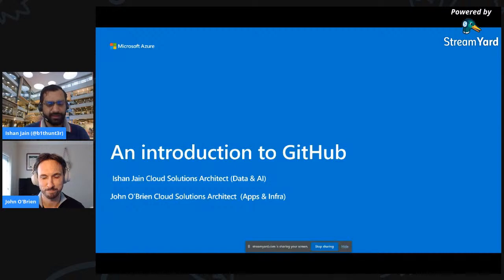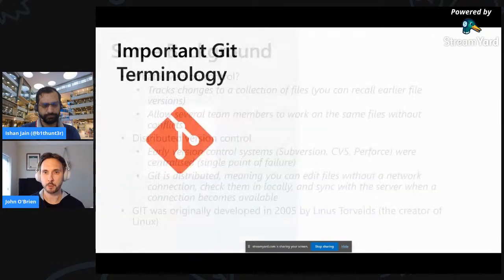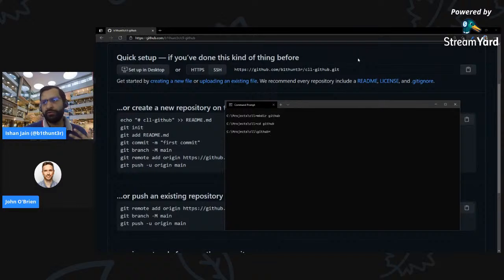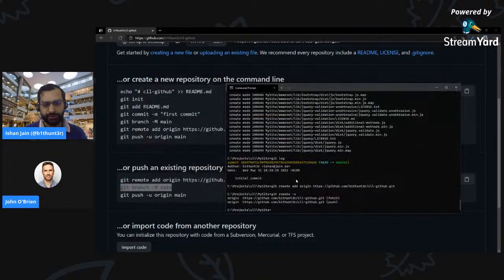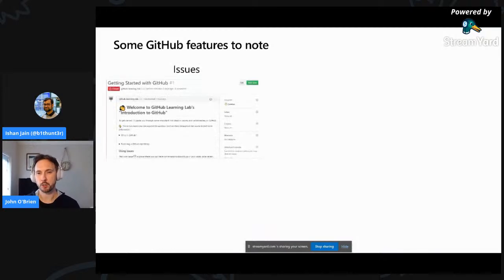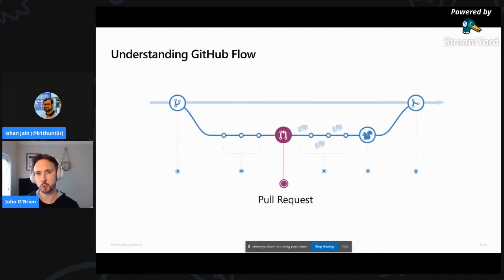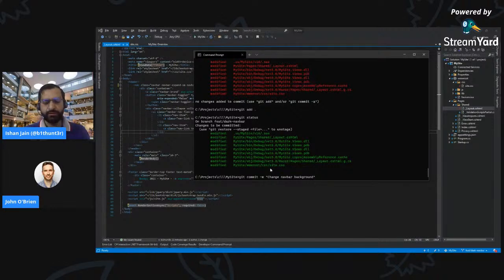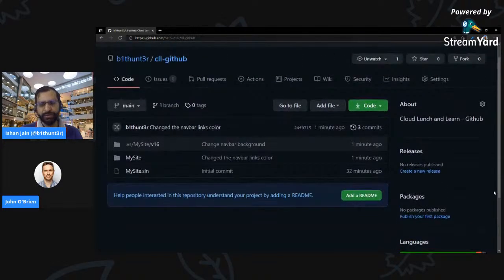GitHub Introduction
Get to know the basics of GitHub, before diving deep with CI/CD. We will talk about:

👉How to create, manage and work with repos
👉How to create, manage and handle Issues
👉How to create, manage and handle PR etc